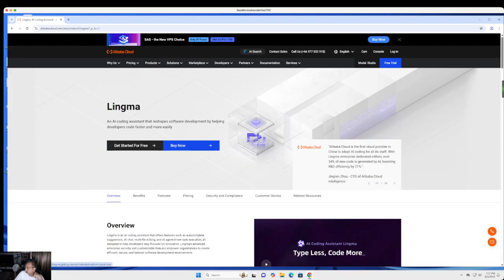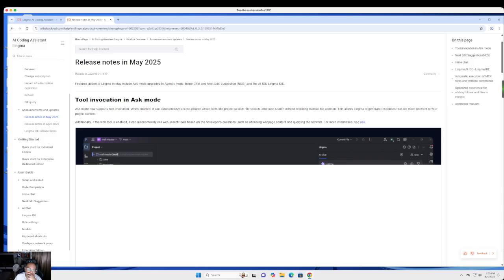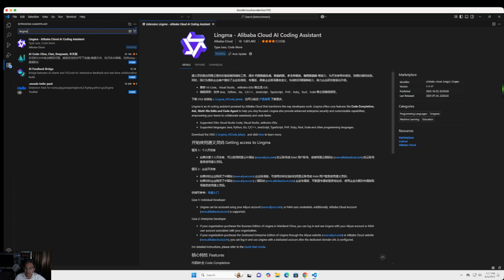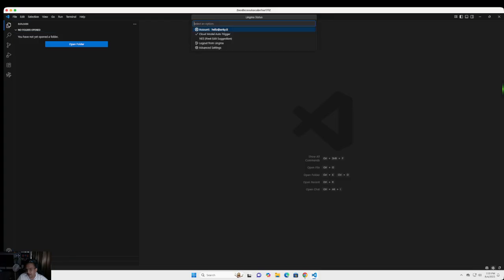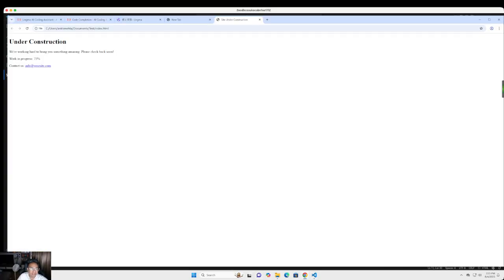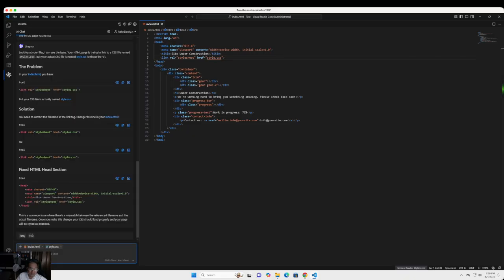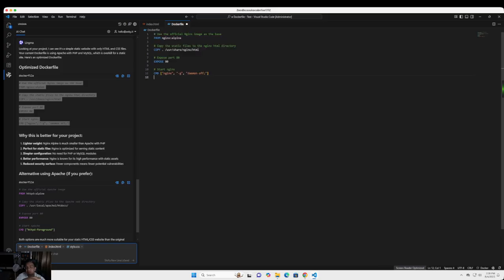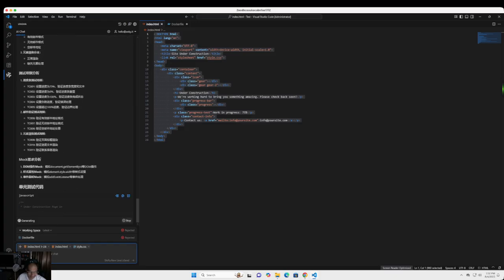Alibaba Cloud Lingma AI: Coding with AI Assistant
🚀 Discover the power of AI-assisted coding with Alibaba Cloud Lingma!
In this video, I explore Alibaba Cloud's intelligent coding assistant and show you how it can revolutionize your development workflow. Whether you're building web applications, mobile apps, or IoT solutions, Lingma AI is designed to boost your productivity and code quality.
🔥 What You'll Learn:

Introduction to Alibaba Cloud Lingma AI coding assistant
Setting up and getting started with Lingma
Real-time code generation and suggestions
How Lingma handles different programming languages
Best practices for AI-assisted development
Comparing Lingma with other AI coding tools

⚡ Key Features Covered:

Intelligent code completion
Bug detection and fixes
Code optimization suggestions
Natural language to code conversion
Multi-language support
Integration with popular IDEs

🎯 Perfect for:

Software developers of all levels
Tech enthusiasts exploring AI tools
Teams looking to improve development efficiency
Anyone curious about the future of coding